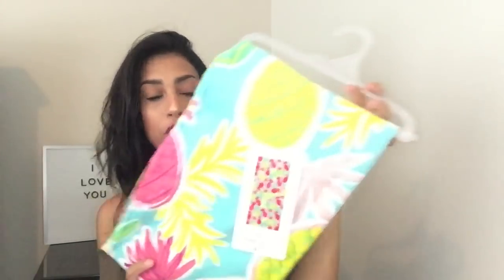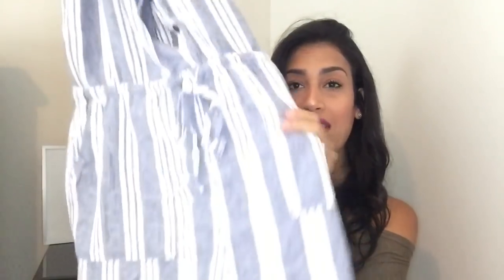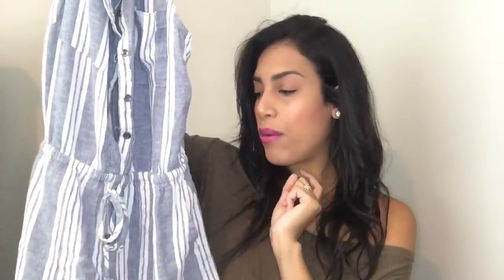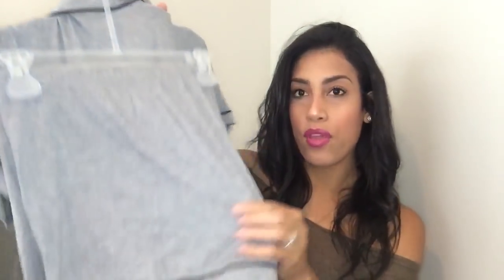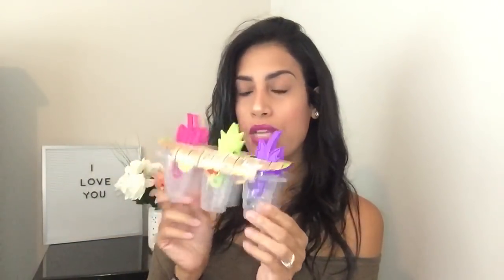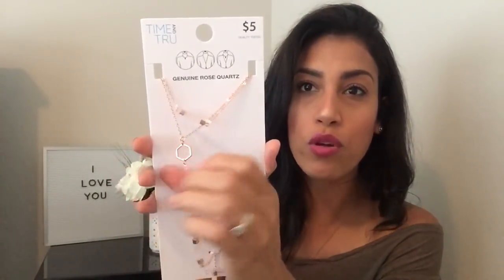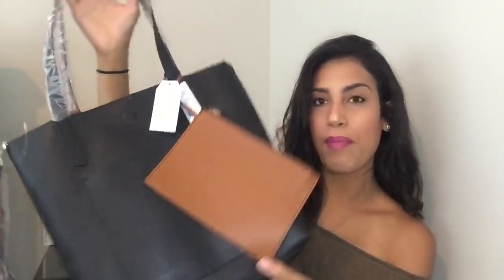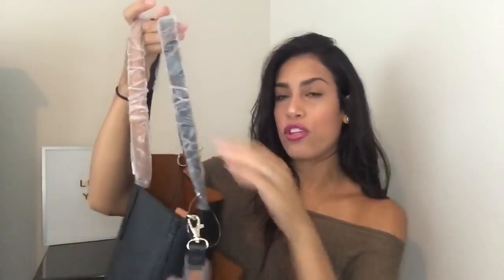Walmart Haul 2018 | Makeup, Clothes & More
Hey Friends! Today's video is a haul from Walmart, I picked up a few items that I thought I would share with you bc who doesn't love a good haul.